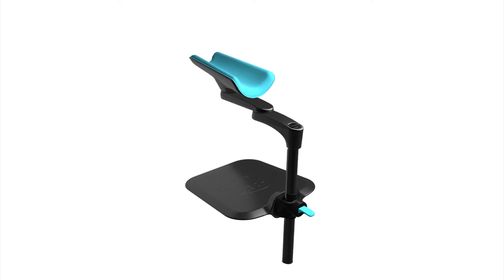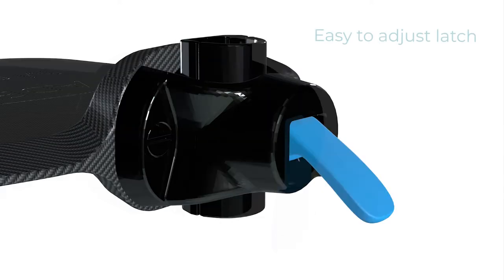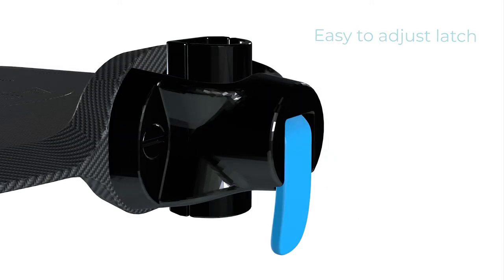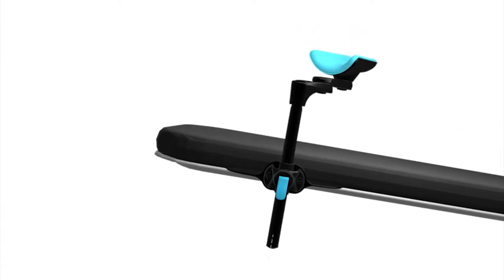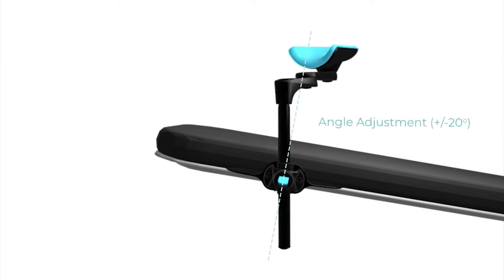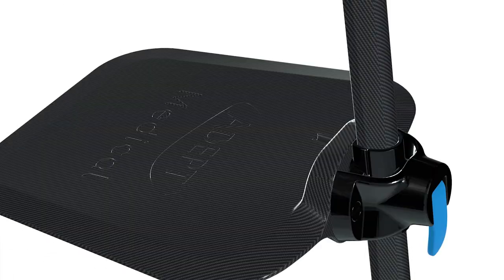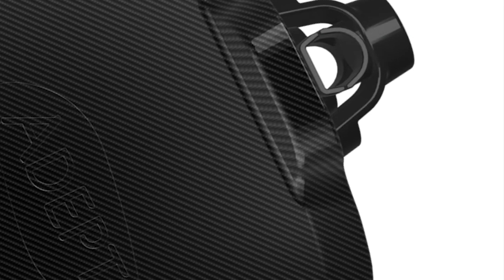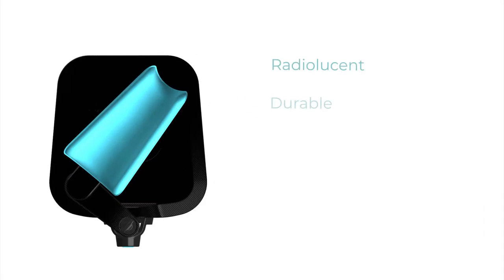Clinician Arm Support Promo Video | Adept Medical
The Adept Medical Clinician Arm Support offers an optimal solution for supporting the clinician’s arm during surgeries where endoscopic technology is utilised.